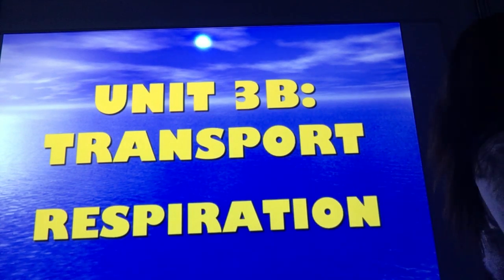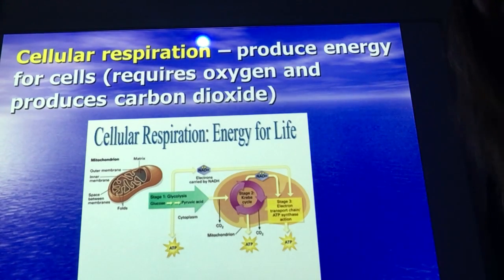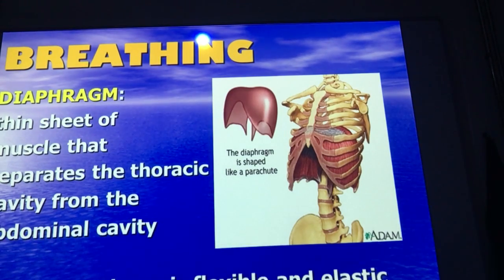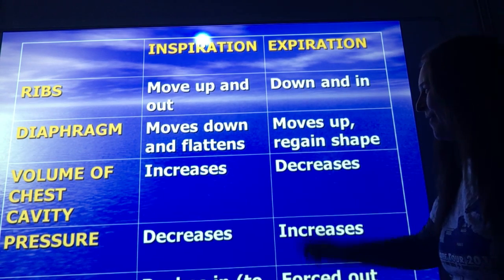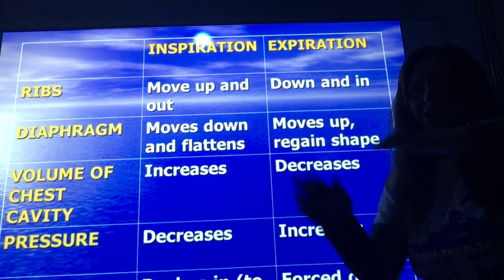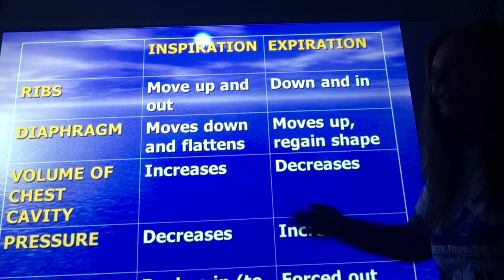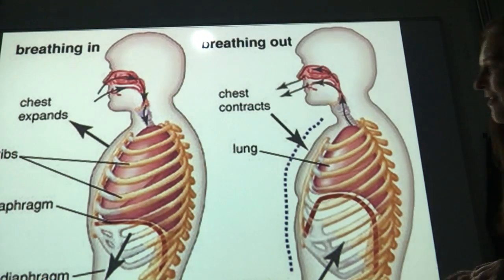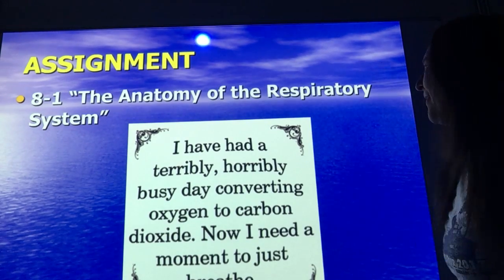TRANSPORT 3B RESPIRATORY SYSTEM